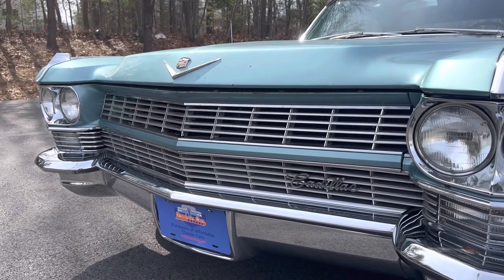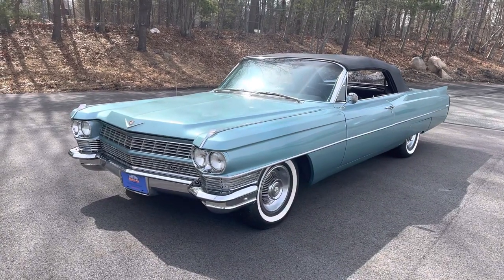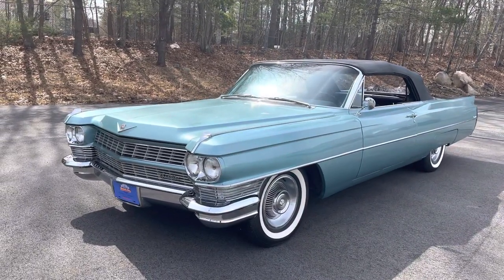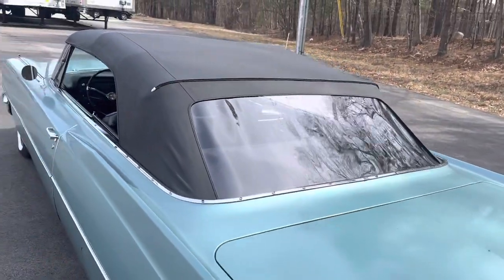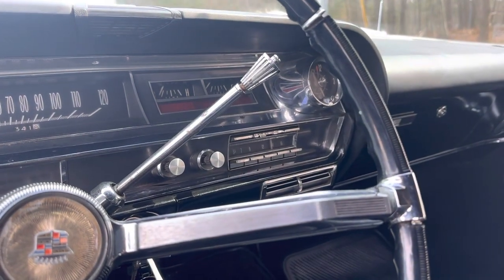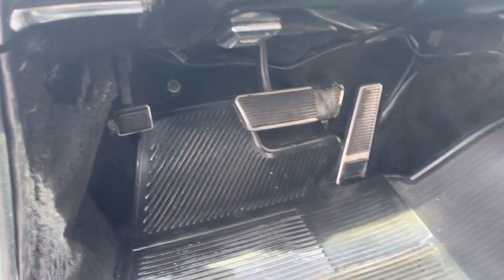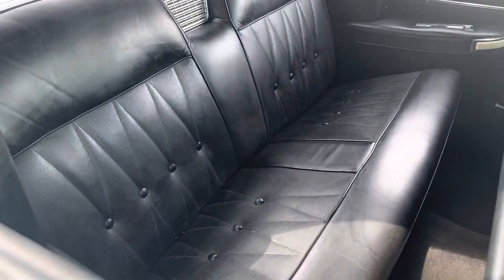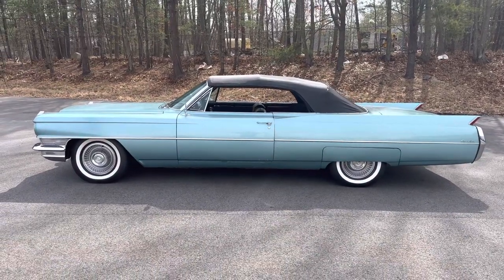1964 Cadillac Deville Convertible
THIS CADDY HAS BEEN REHOMED! SOLD! Great turn key beach cruiser!